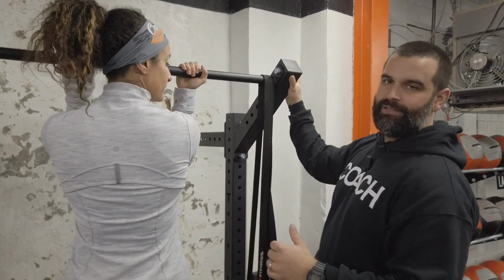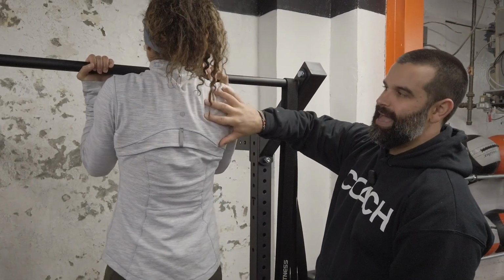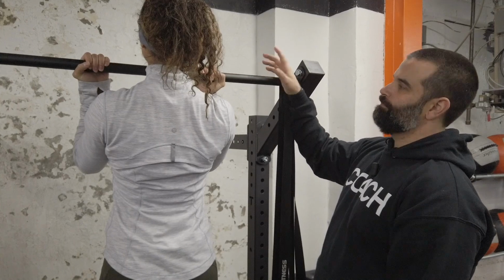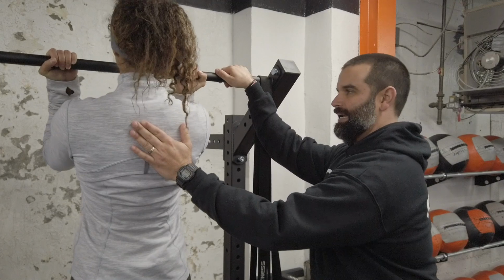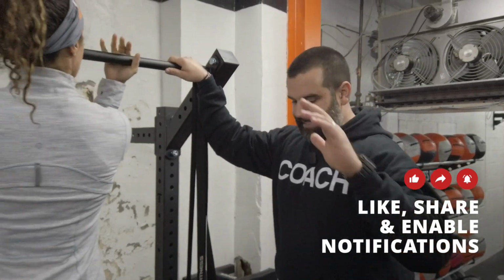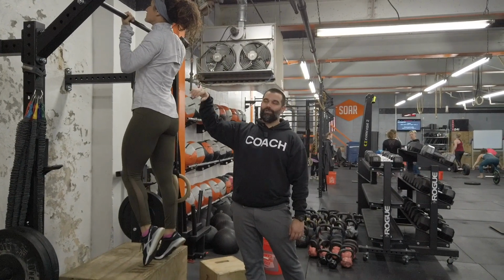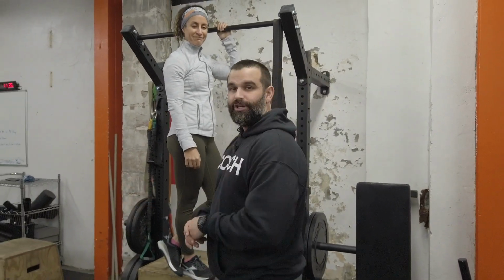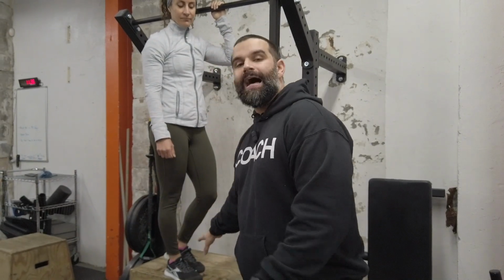Get A Strict Pull Up In 90 Days!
Interested in our new strength program GET BUILT™?

This program is for athletes (AT ALL LEVELS ~ BEGINNER TO EXPERT) who are burnt-out & want to GET STRONGER then they ever were.

Strength to us means productive application of force.

...basically, we're going to get you to do whatever your life needs you to do...but BETTER!

From lifting...big P.R.'s...crushing competition...to getting you to become the strongest versions of yourself...

This is program is designed for that.

We've built this out to cause A PERMANENT  TRANSFORMATION for your body through Strength & Conditioning done right!

You'll be having direct access and coaching from me as well as a program individually crafted for you [no B.S. templates that just don't work!].

With over 15+ years in the Strength & Conditioning world & 1000's of athletes I've worked with. this program is NEXT LEVEL!

Want in?

***THIS IS A LIMITED ACCESS PROGRAM***

Let us know your needs, goals, and why you'd want to work directly with me.

Questions or Comments...leave them down below.